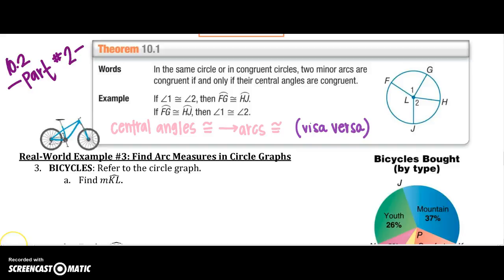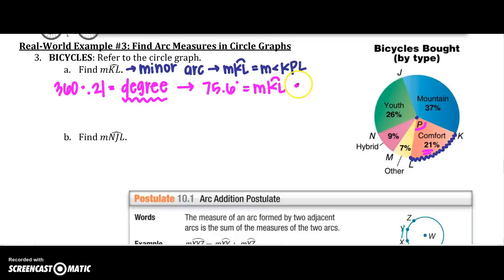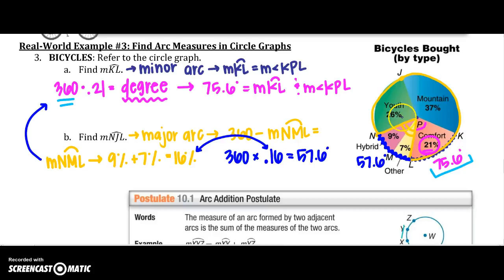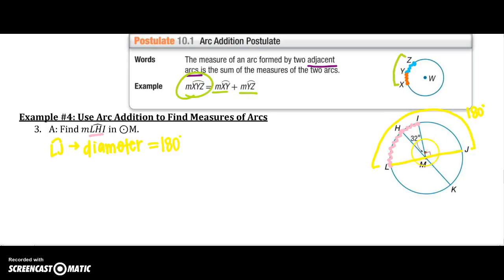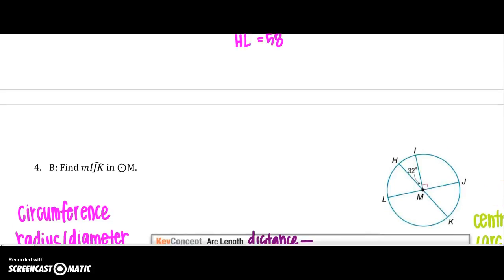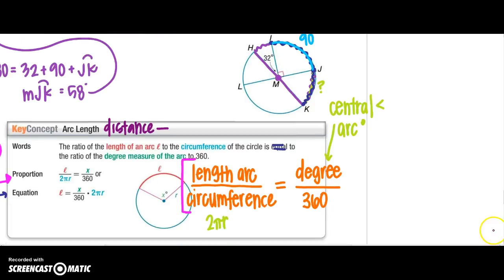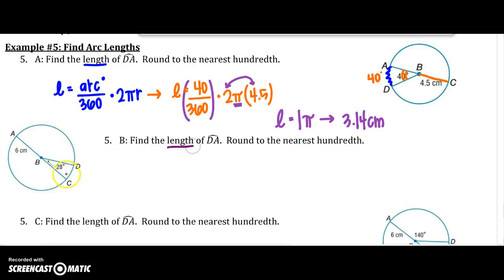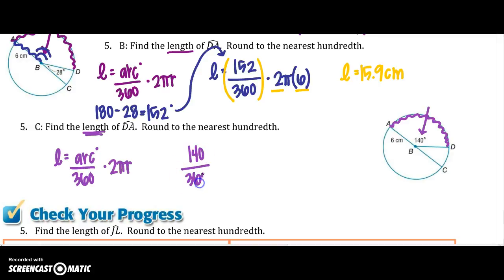10.2 Measruing Angles & Arcs Part #2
Cirlces, Arc Length, Arc Addition Postulate, Geometry